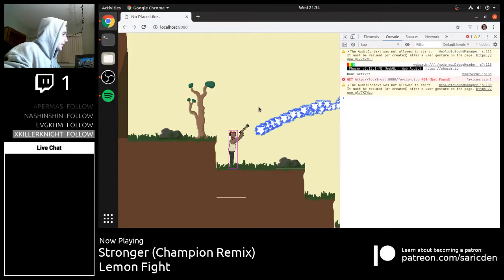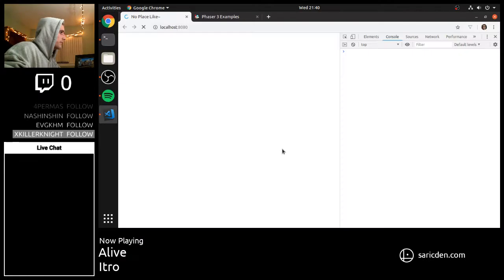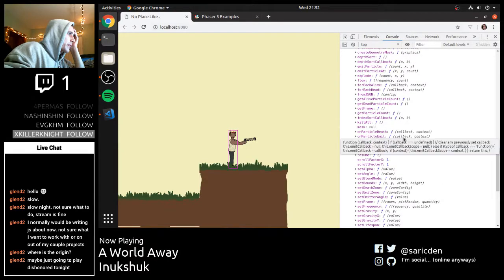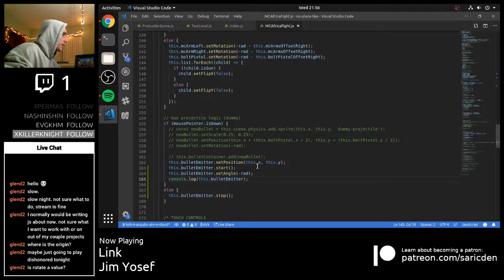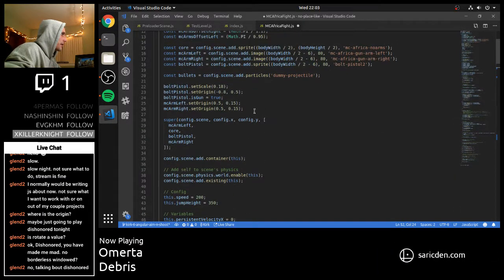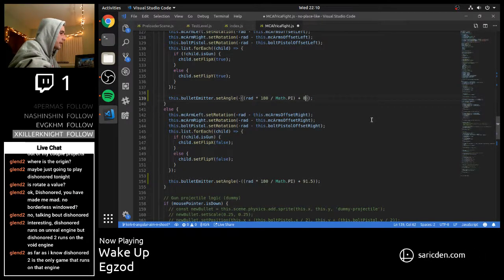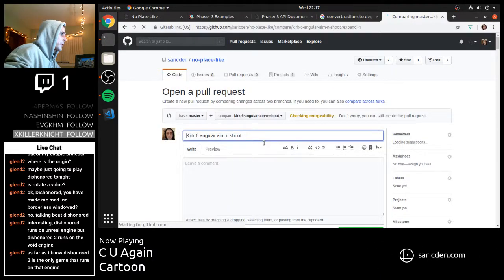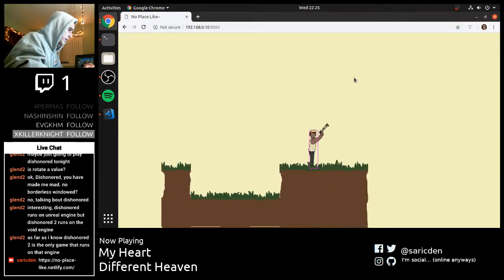[121e038] Angular aim & shoot part 4 - particle emitter in Phaser 3 ES6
PhaserJS particle emitters are beaten into submission over the course of this livestream! We use particles to create bullets for our bolt gun!